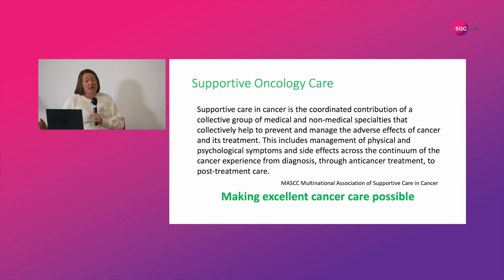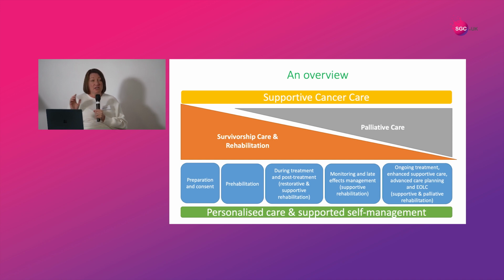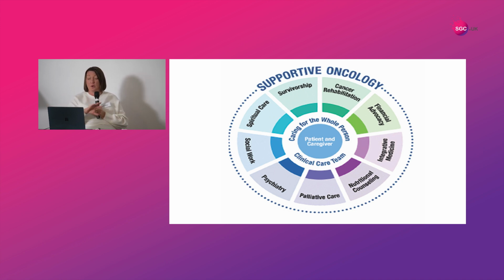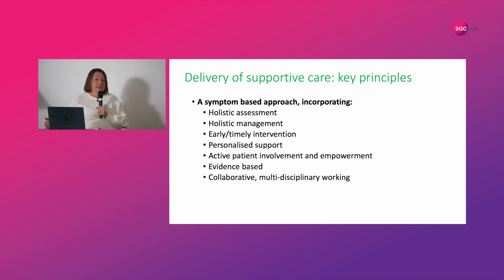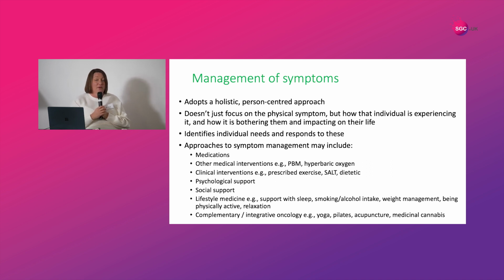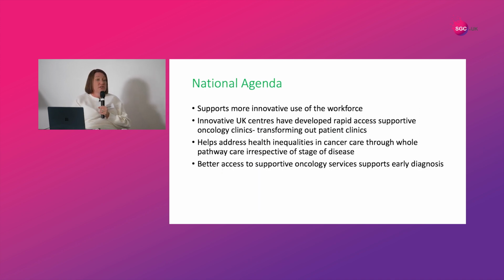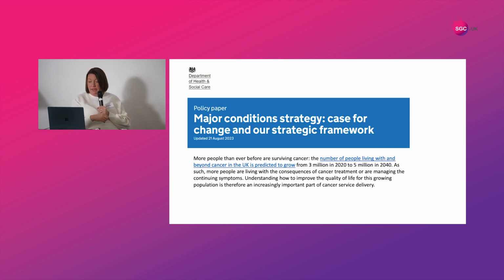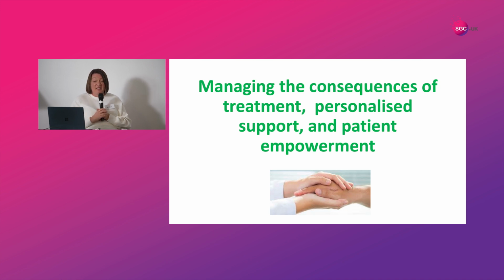Supportive Oncology Care With Emma Hallam For The Salivary Gland Cancer UK Event In March 2024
Emma Hallam provides a talk on ‘Supportive Oncology Care’ for the Salivary Gland Cancer UK gathering in March 2024.

Salivary Gland Cancer UK is a charity for those with rare salivary gland cancers such as adenoid cystic carcinoma.

Our aim? To build an information and support network for people affected by, or treating, these conditions.

We organise regular networking meetings in the UK for patients, caregivers, clinicians and researchers.

We give you opportunities to input into ground-breaking research projects.

We’re working to improve access to the newest therapies.

We support all salivary gland cancers.

We’re focused on patients and clinicians working together to drive research and increase knowledge.